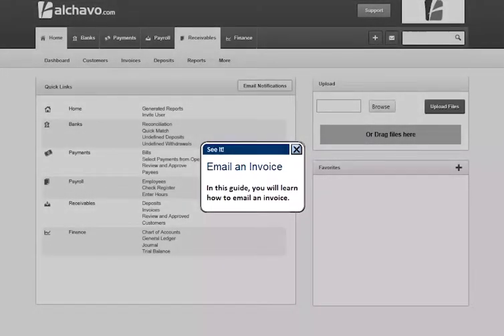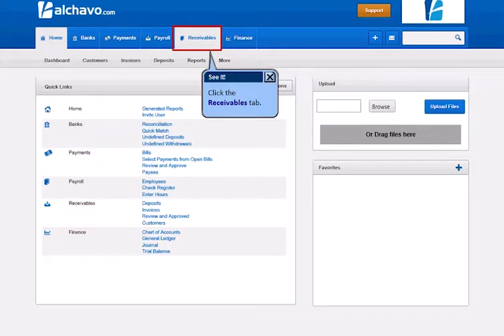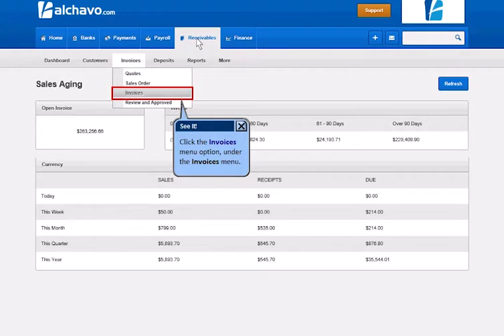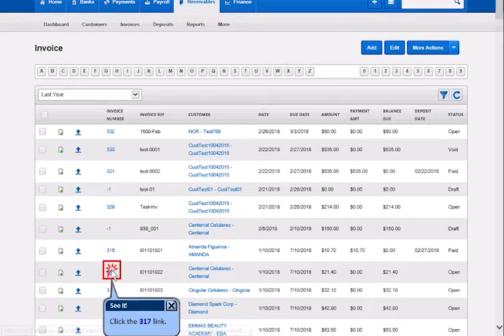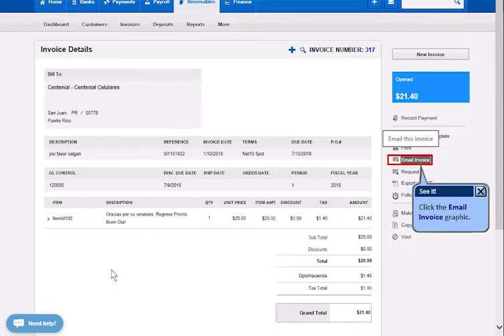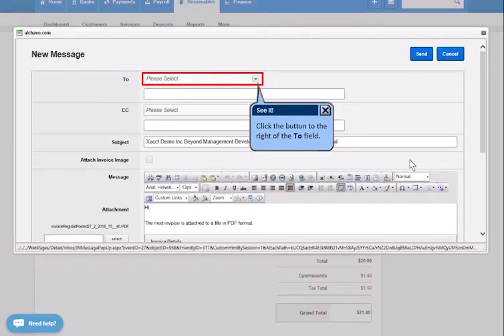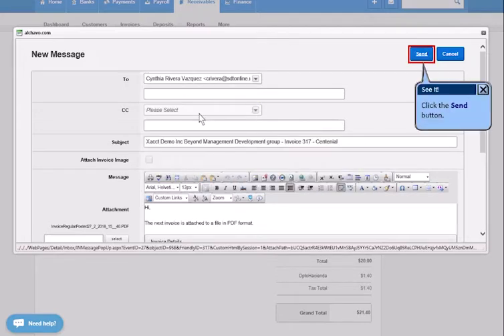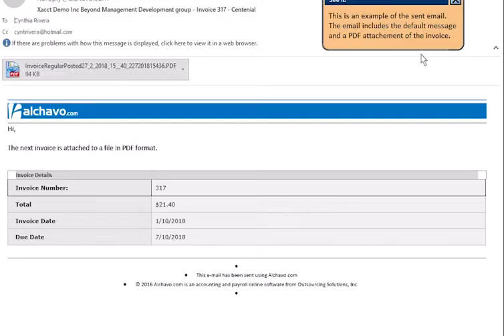Email an Invoice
How to email an invoice in alchavo.com